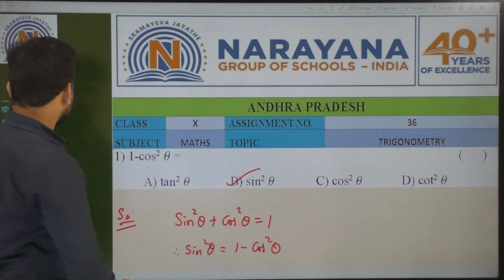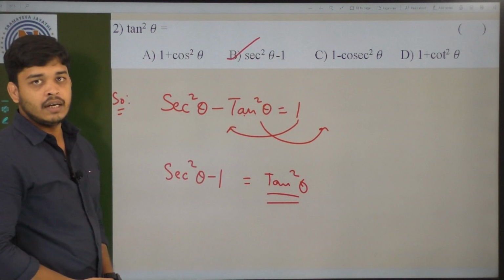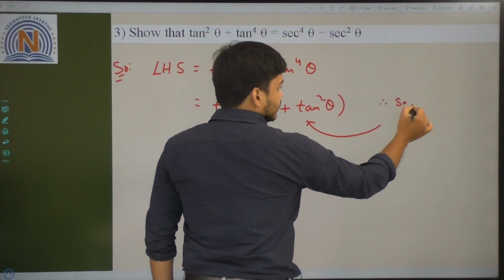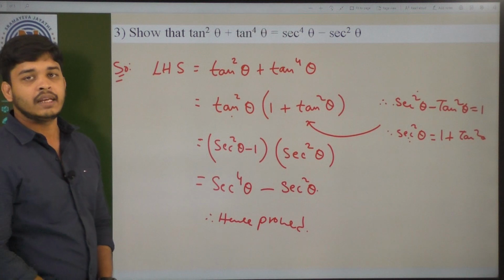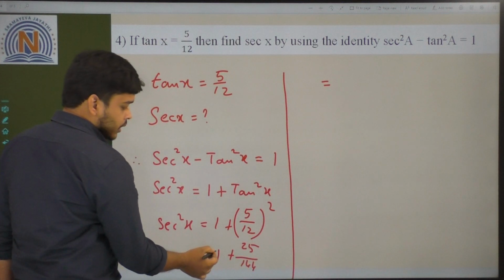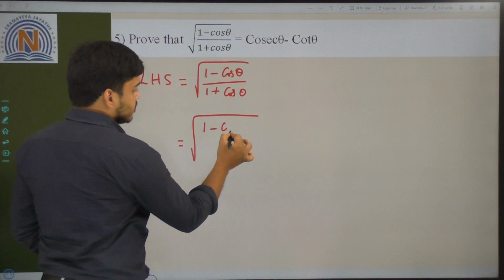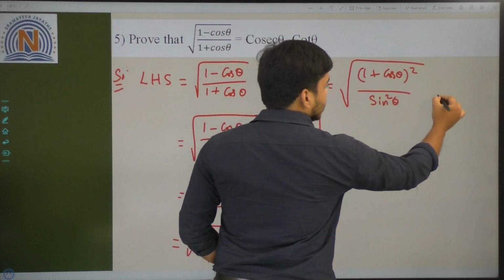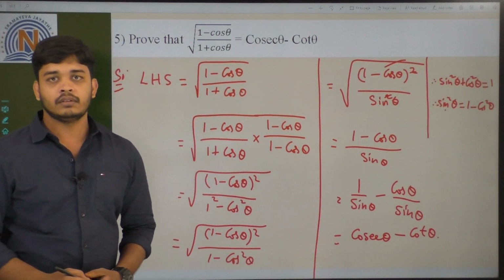X MATHS 36